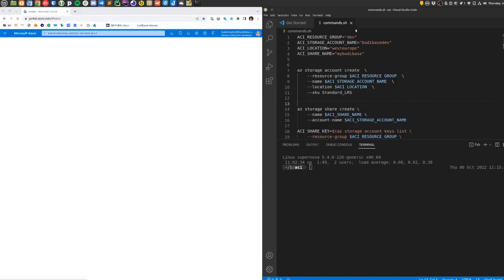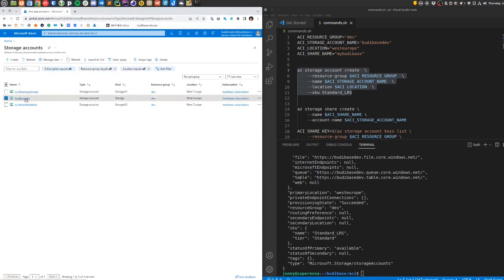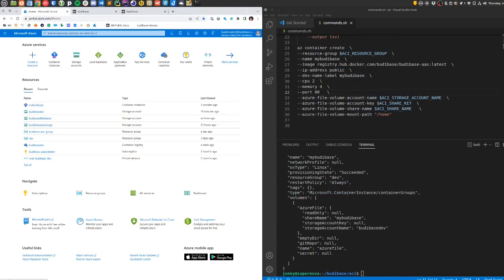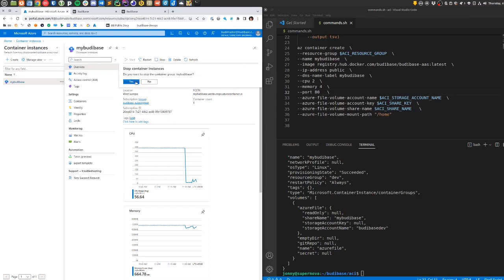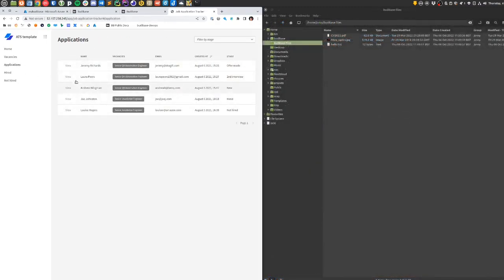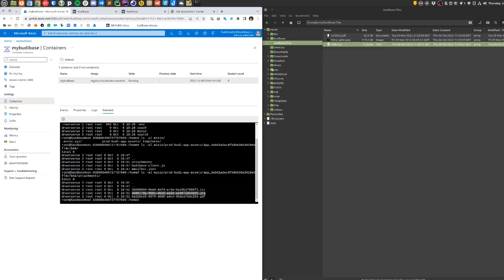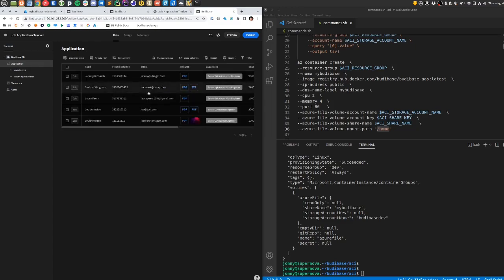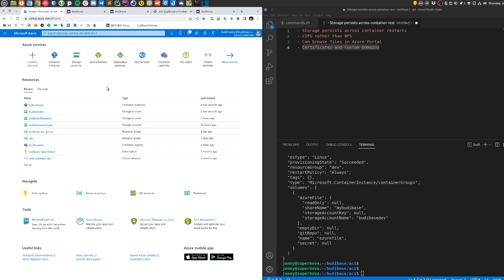Run Budibase on Azure Container Instances with Persistent Storage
The commands below can be used to create a storage account and file share. The file share will then be mounted when creating the Azure ACI.
ACI_RESOURCE_GROUP="changeme"
ACI_STORAGE_ACCOUNT_NAME="changeme"
ACI_LOCATION="westeurope"
ACI_SHARE_NAME="mybudibase"
az storage account create  \
    --resource-group $ACI_RESOURCE_GROUP  \
    --name $ACI_STORAGE_ACCOUNT_NAME  \
    --location $ACI_LOCATION  \
    --sku Standard_LRS
az storage share create \
    --name $ACI_SHARE_NAME \
    --account-name $ACI_STORAGE_ACCOUNT_NAME
ACI_SHARE_KEY=$(az storage account keys list \
    --resource-group $ACI_RESOURCE_GROUP \
    --account-name $ACI_STORAGE_ACCOUNT_NAME \
    --query "[0].value" \
    --output tsv)
az container create  \
--resource-group $ACI_RESOURCE_GROUP  \
--name mybudibase  \
--ip-address public  \
--dns-name-label mybudibase  \
--cpu 2  \
--memory 4  \
--port 80   \
--azure-file-volume-account-name $ACI_STORAGE_ACCOUNT_NAME  \
--azure-file-volume-account-key $ACI_SHARE_KEY  \
--azure-file-volume-share-name $ACI_SHARE_NAME   \
--azure-file-volume-mount-path "/home"